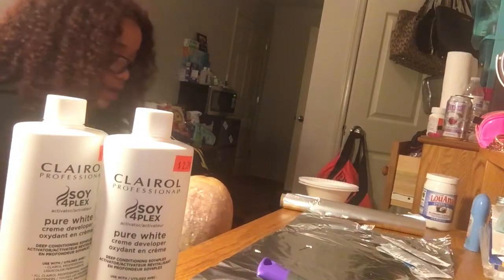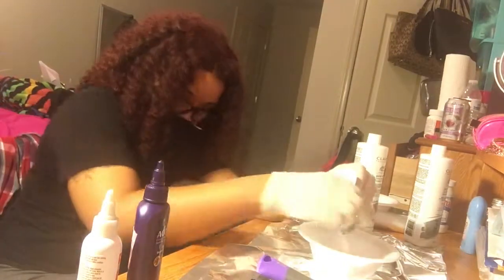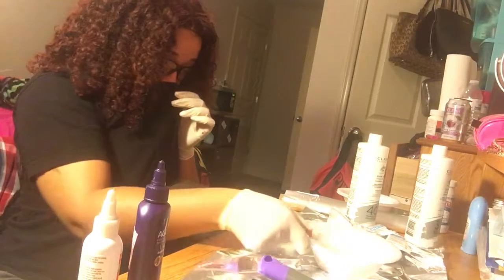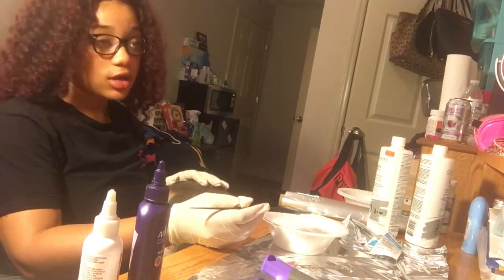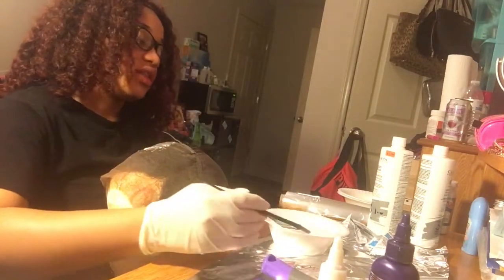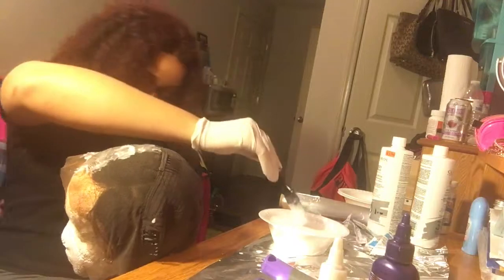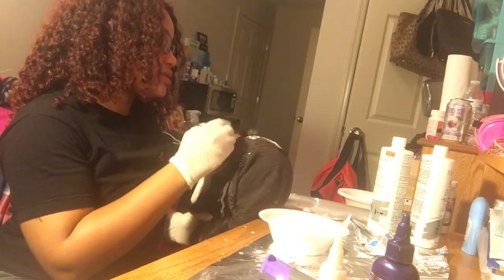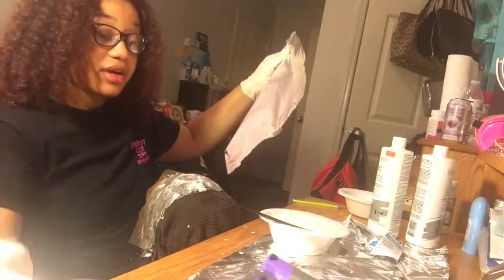How I make all my wigs look natural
Quick video of how I make all my lace frontal wigs look natural ! Enjoy babes